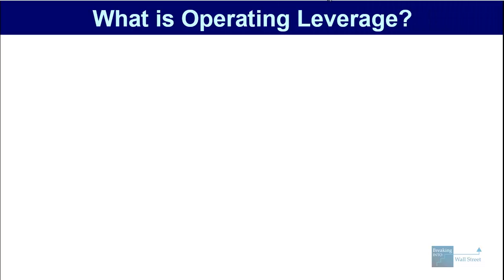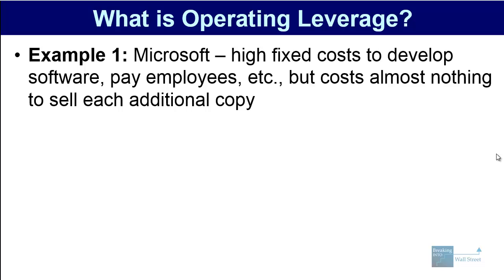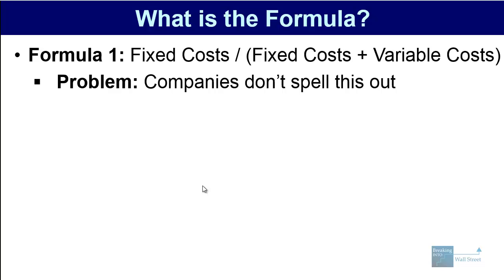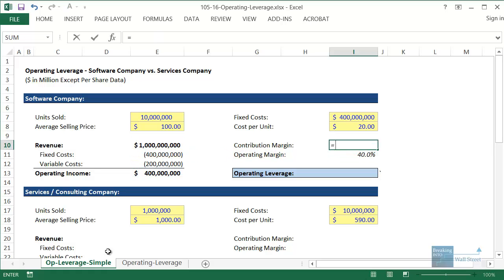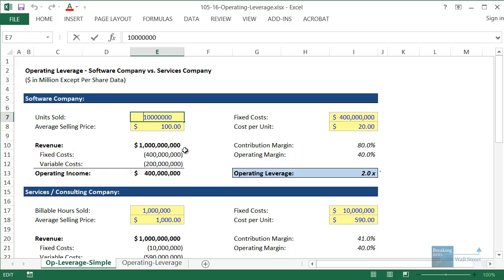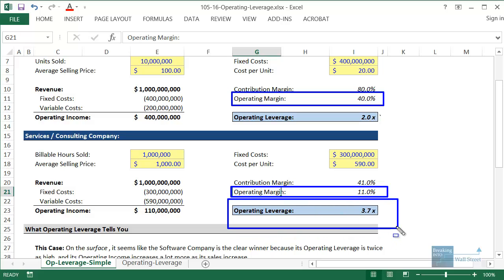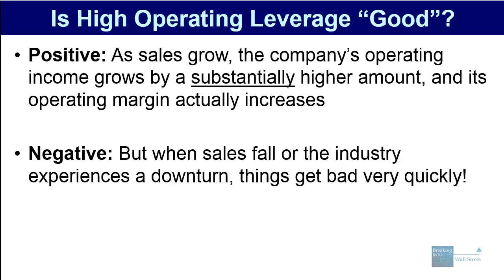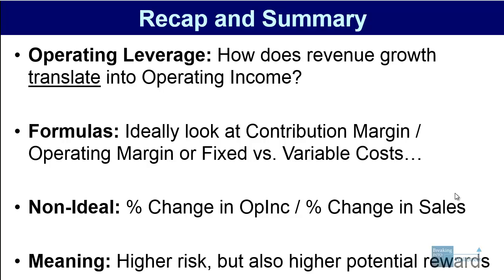Operating Leverage: Calculation and Meaning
You will learn what the concept of “operating leverage” means in this lesson, including several different methods to calculate it and interpret it for real companies. You’ll also learn why it sometimes doesn’t tell you as much as you think it does.

"Financial Modeling Training And Career Resources For Aspiring Investment Bankers"

Table of Contents:

0:57 What Does Operating Leverage Mean?

5:16 Formulas to Calculate Operating Leverage

15:25 How to Interpret Operating Leverage in Real Life

20:21 Recap and Summary

What Does Operating Leverage Mean?

Operating leverage relates to a company’s fixed vs. variable costs – a company with a higher percentage of fixed costs is said to have “high operating leverage,” because as its sales grow, more of those sales trickle down into operating income.

For example, software companies tend to have high operating leverage because most of their spending happens upfront in the product development process.

Selling each additional copy of a software product costs very little since the distribution is almost free and there are no “raw materials.”

On the other hand, consulting or services companies have low operating leverage because most of their spending is variable: as sales increase, their spending increases in lockstep, and as sales decrease, their spending also decreases.

So the end result is that operating leverage introduces higher potential rewards, but also greater risk.

If a company’s sales increase, it helps to have higher operating leverage. But if they decrease, higher operating leverage hurts them because they won’t be able to reduce spending as quickly.

Formulas to Calculate Operating Leverage

There are several different formulas for calculating operating leverage:

Formula 1: Fixed Costs / (Fixed Costs + Variable Costs)

The problem with this one is that most companies don’t spell out what is a fixed vs. variable cost in their filings.

Formula 2: % Change in Operating Income / % Change in Sales

Formula 3: Net Income / Fixed Costs

Formula 4: Contribution Margin / Operating Margin

In practice, we tend to use the second formula: the % change in operating income divided by the % change in sales, because it’s the easiest one to apply when you have limited information.

However, the other formulas can be useful if you have additional insight into the company’s fixed vs. variable costs.

How to Interpret Operating Leverage in Real Life

This metric is MOST meaningful when you calculate it for companies in the same industry with roughly the same operating margins.

So it doesn’t make sense to use it to compare a software company to a manufacturing company, or to compare a biotech startup to a mature media company.

As a company’s operating leverage increases, each *percentage* of sales growth will translate into a higher *percentage* of operating income growth.

Consider Company A, with revenue of $1 billion, operating income of $200 million, and operating leverage of 2.0x, and Company B, with revenue of $1 billion, operating income of $200 million, and operating leverage of 1.0x.

"Operating leverage" means that when Company A’s revenue increases by 10%, its operating income will increase by 20%, so it will have operating income of $240 million on revenue of $1.1 billion.

On the other hand, Company B’s operating income will increase by only 10%, so it will rise to $220 million on revenue of $1.1 billion.
In the “Upside” case when sales increase, this is positive because Company A will earn more operating income from those additional sales.

But if sales decrease, Company A is worse off because it can’t cut its expenses to match its falling sales to the same degree that Company B can.

So it’s similar to debt in leveraged buyouts: more debt increases the potential rewards, but also the risk.

On balance, most investors prefer companies with high operating leverage simply because it makes it easier to earn out-sized returns – but it also depends on the investment firm’s strategy, the industry, and the companies involved.